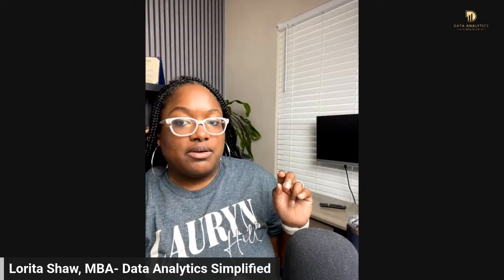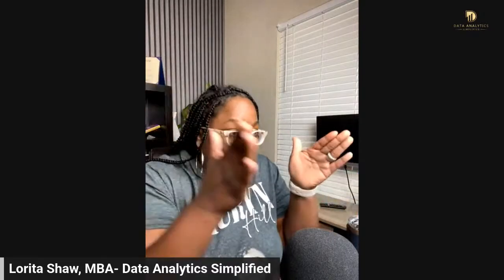Live SQL Training + “Her Seat at the Table” Workshop – Lets goooo! 🔥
Hey yall! I’m Lorita Shaw, Senior Data Engineer and founder of Data Analytics, Simplified. If you’re looking to step up your SQL skills and pivot to analytics, I’ve got you!

📌 We’re working on:
✅ Writing efficient queries to pull and filter data
✅ Sorting and limiting results with ORDER BY & LIMIT
✅ Updating and managing data with INSERT, UPDATE, DELETE
✅ Using COUNT, SUM, AVG, and other functions to summarize data

🎯 Hands-on Learning – We’re writing and testing queries together.

Also, Don’t Miss “Her Seat at the Table” – A Women in Tech & Analytics Workshop!

📅 March 25 | 7 PM EST
📍 Live Virtual Event
✨ What to Expect: A real conversation with women in data & tech with over 100 years experience combined. We will be talking about breaking into the industry, career moves, and standing out in a competitive field.

💡 Tag a friend who needs this & drop a 💻 in the comments if you’ve already registered.